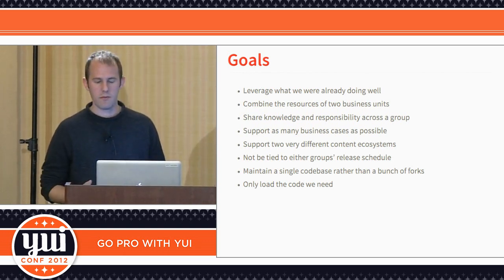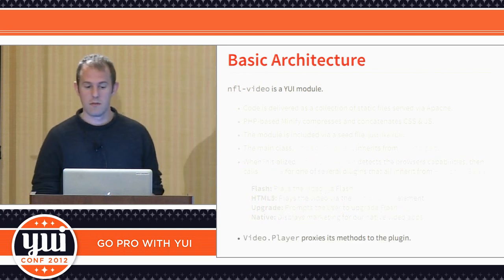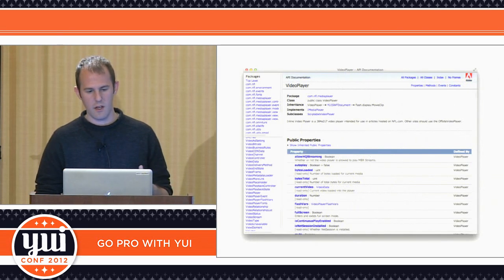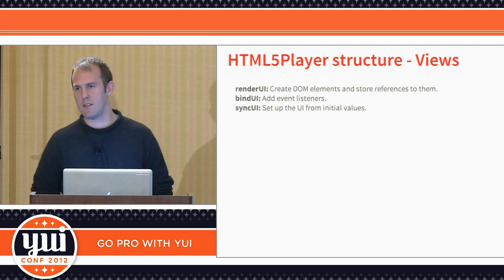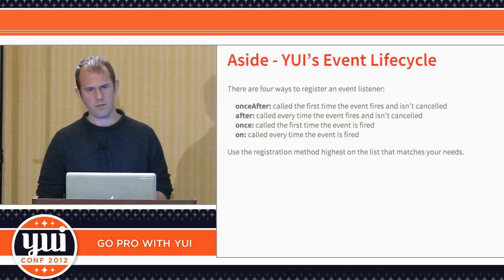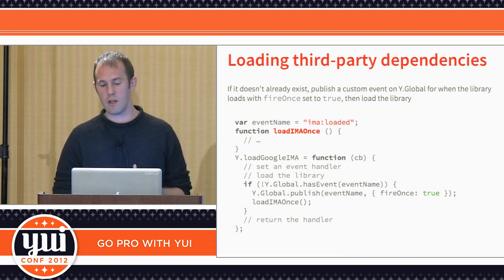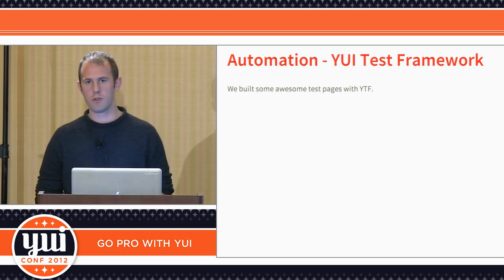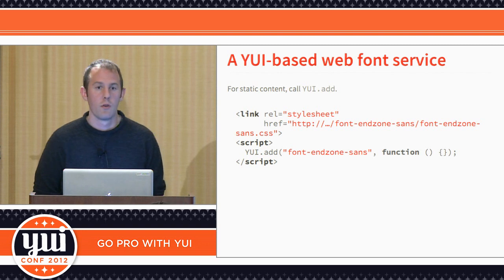Ryan Cannon: Using YUI to Tackle Video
In this YUIConf 2012 talk, Ryan Cannon, the manager of application development for the NFL, deep-dives into how the NFL leverages YUI to provide a rich, trackable, and monetizable video experience to its users regardless of device.